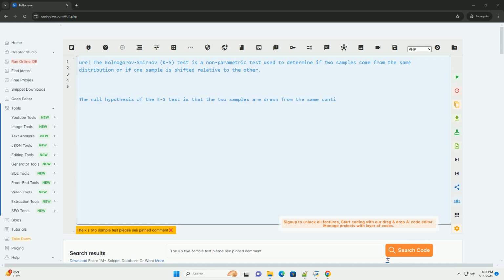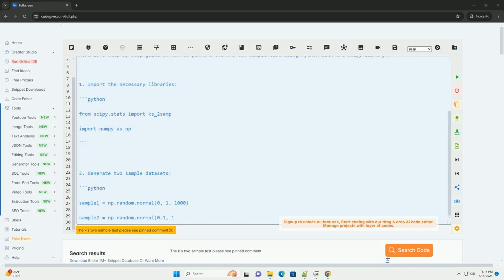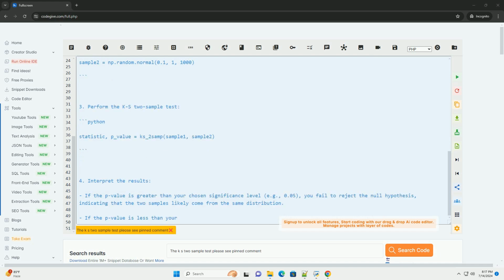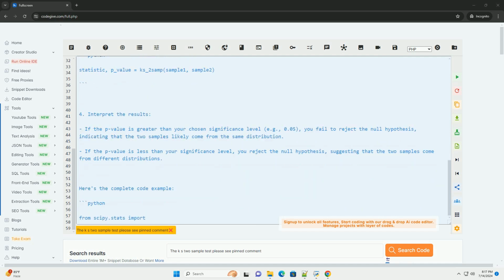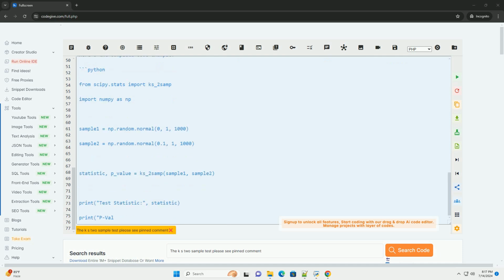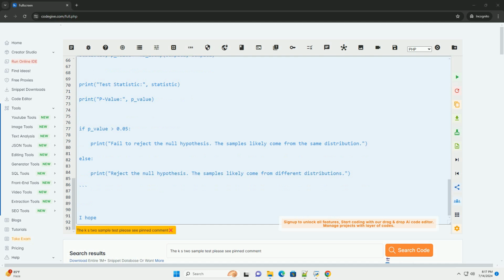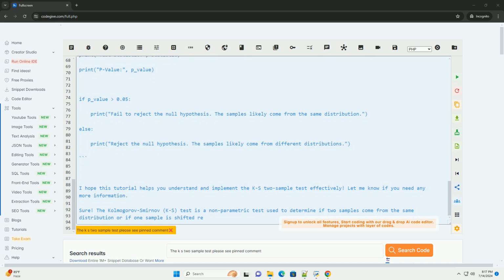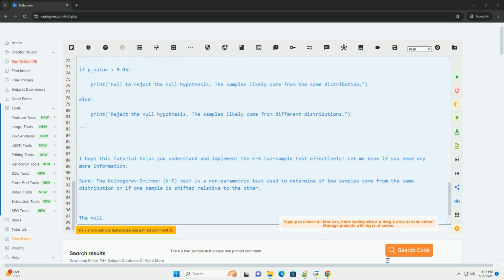The k s two sample test please see pinned comment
sure! the kolmogorov-smirnov (k-s) test is a non-parametric test used to determine if two samples come from the same distribution or if one sample is shifted relative to the other.

the null hypothesis of the k-s test is that the two samples are drawn from the same continuous distribution. the test statistic d is the maximum absolute difference between the cumulative distribution functions of the two samples.

here is a step-by-step guide on how to perform the k-s two-sample test using python with the scipy library:

1. import the necessary libraries:

2. generate two sample datasets:

3. perform the k-s two-sample test:

4. interpret the results:
- if the p-value is greater than your chosen significance level (e.g., 0.05), you fail to reject the null hypothesis, indicating that the two samples likely come from the same distribution.
- if the p-value is less than your significance level, you reject the null hypothesis, suggesting that the two samples come from different distributions.

here's the complete code example:

i hope this tutorial helps you understand and implement the k-s two-sample test effectively! let me know if you need any more information.

python comment
python comment out block
python comment out
python comment block
python comment shortcut

python comment
python comment out
python comment block
python comment shortcut
python comment character
python comment line
python comments syntax
python comment multiple lines
python comment out multiple lines
how to see when a pin was pinned
what is a pinned
python pin version
python sample without replacement
python examples
python sample code
python sample projects
python sample standard deviation